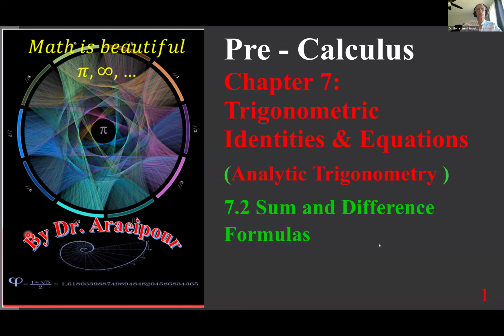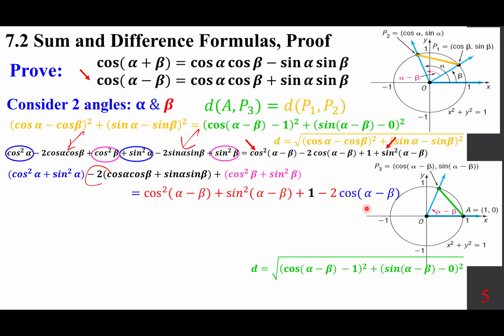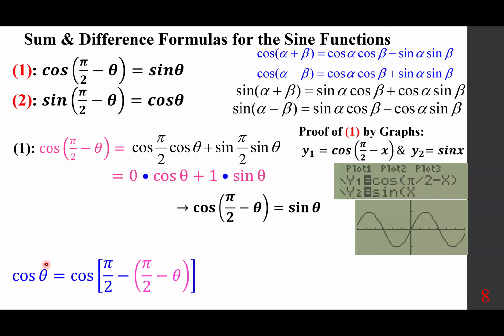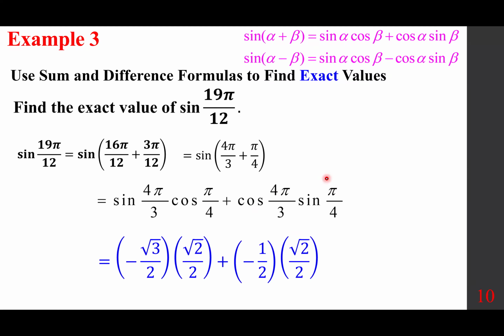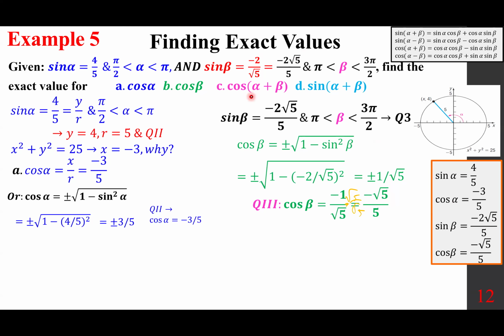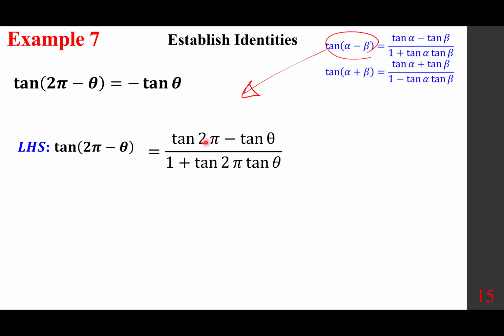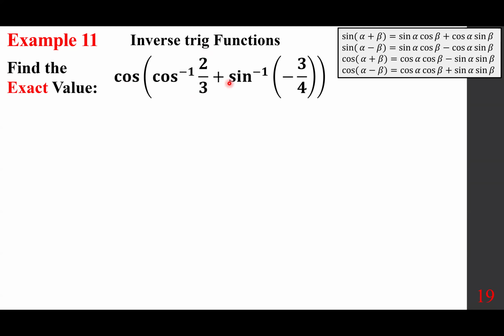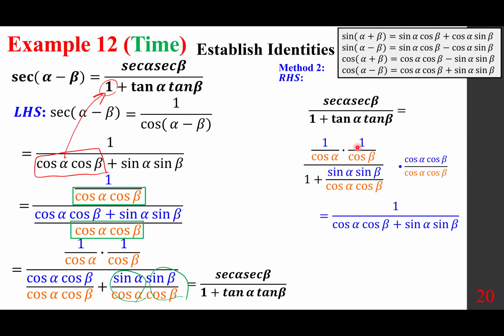2025 Fall Math 111 Section 7.2 Sum & Difference Formulas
2025 Fall Math 111 Section 7.2 Sum & Difference Formulas